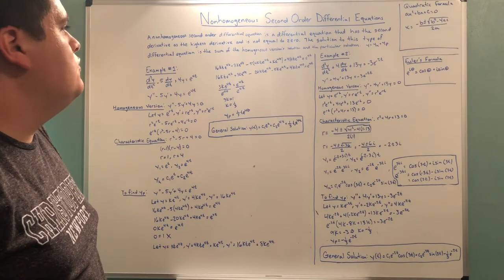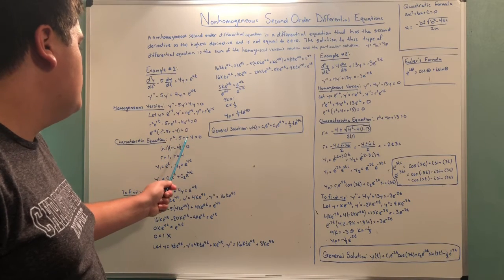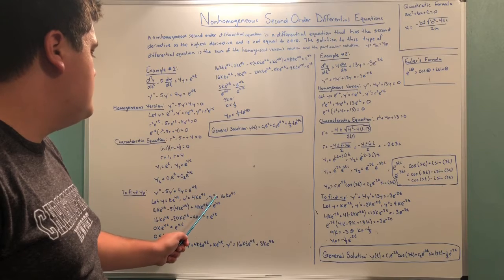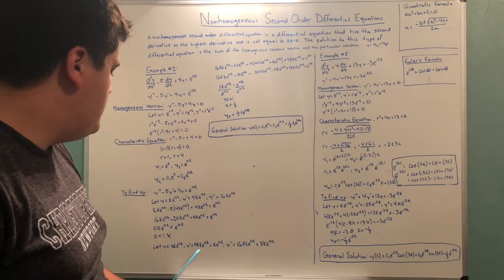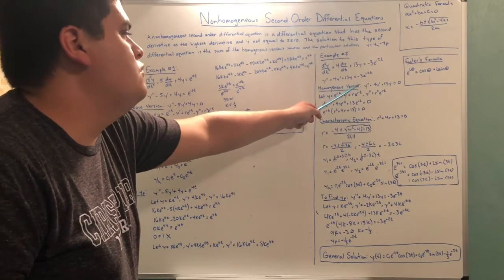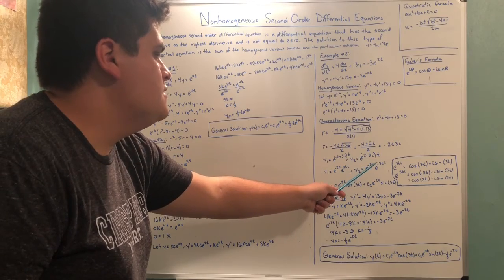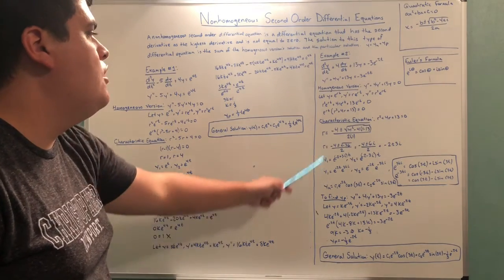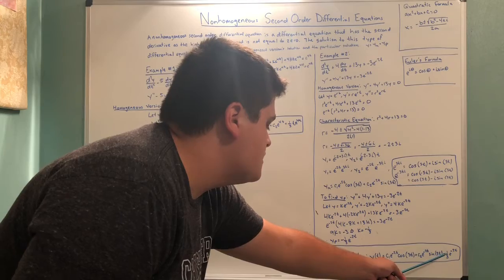Non-homogeneous Second Order Differential Equations Part 1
Get an in-depth explanation of how to solve Non-homogeneous Second Order Differential Equations.